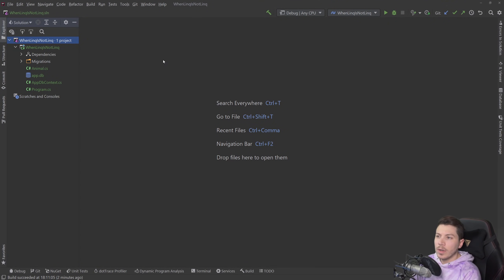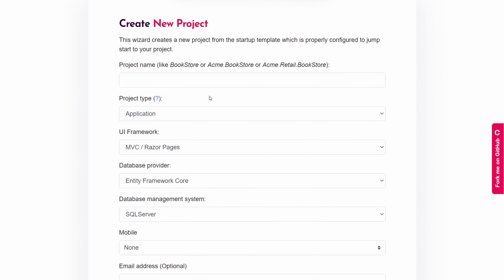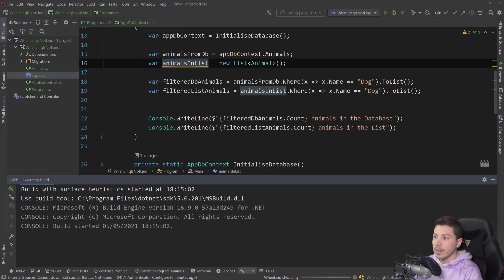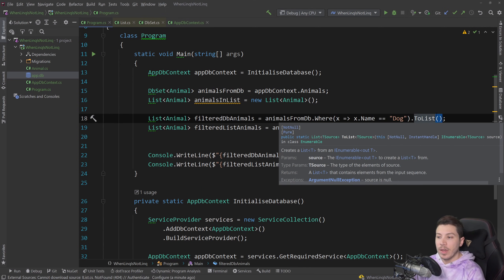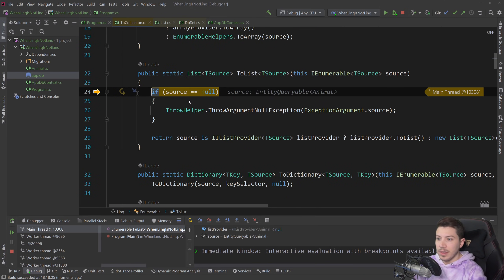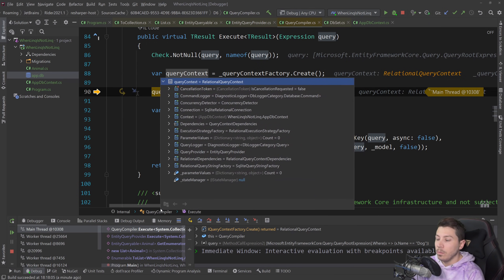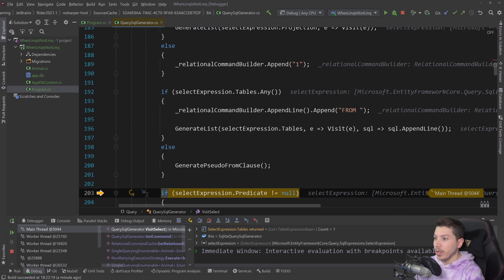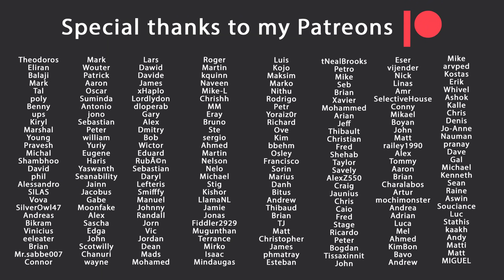When LINQ is not LINQ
Hello everybody I'm Nick and in this video I am going to talk about a topic that was sparked by a different video of mine called "Is LINQ actually slow". It seems that many people, especially newcomers, don't know how enumerables can be extended to support different behavior. In this video I am going to use entity framework as an example  to demonstrate how it looks like LINQ but is actually building and executing a query behind the scenes. This is still very much LINQ but it's not what you might think.